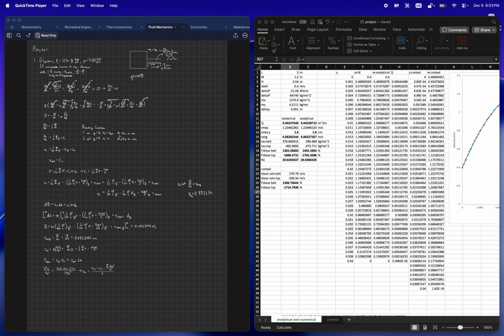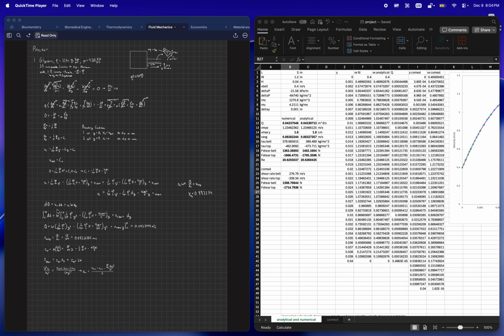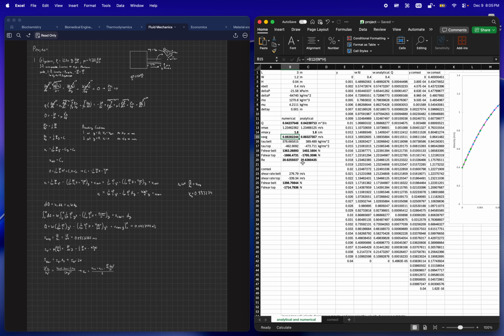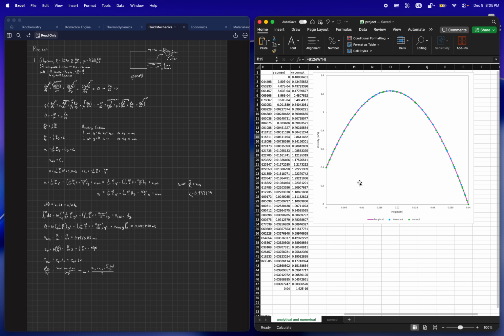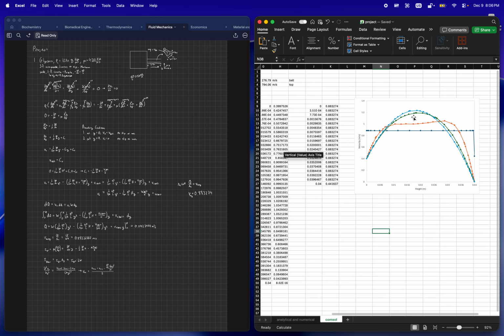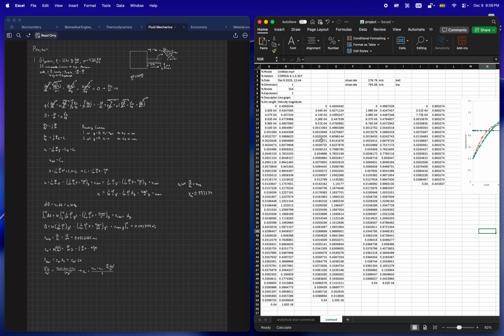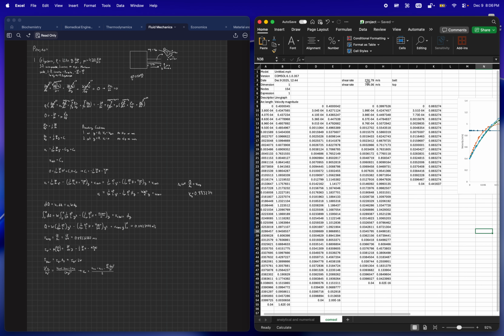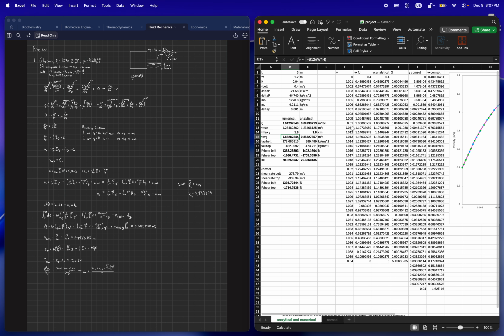Fluid Mechanics Project